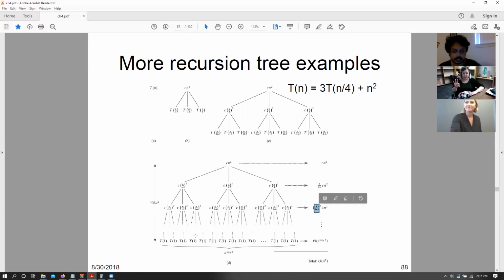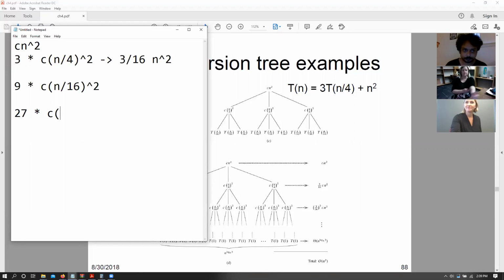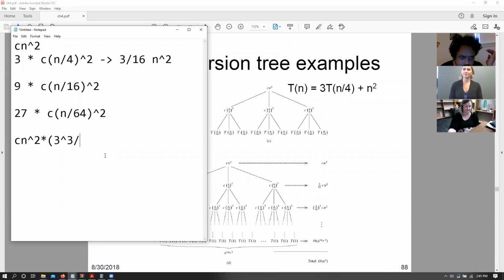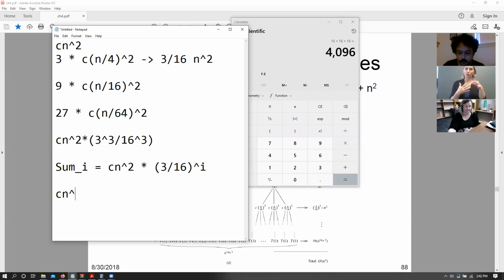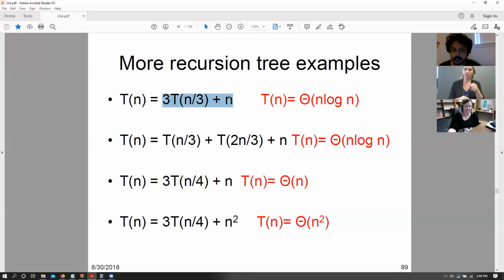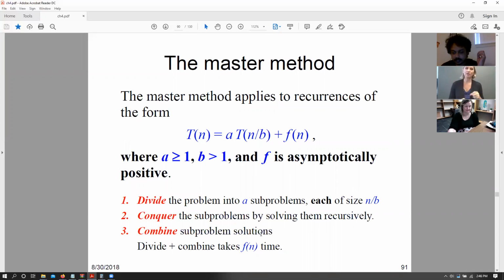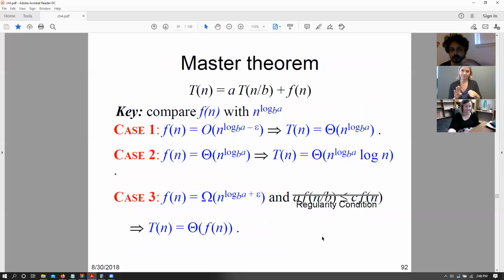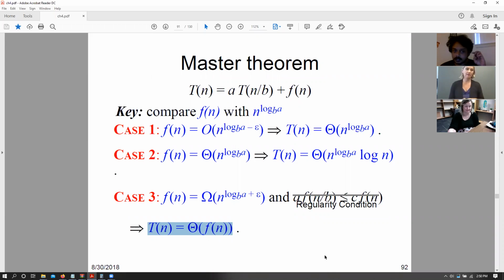Session 6.25 Advanced Algorithms and Analysis